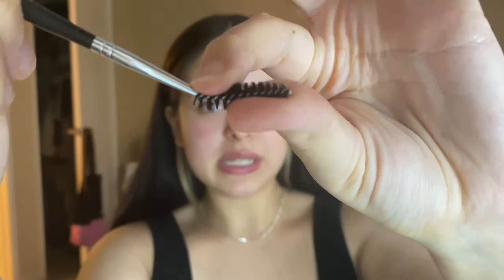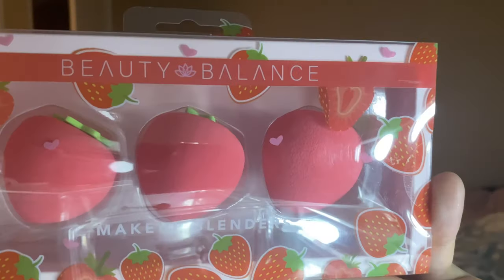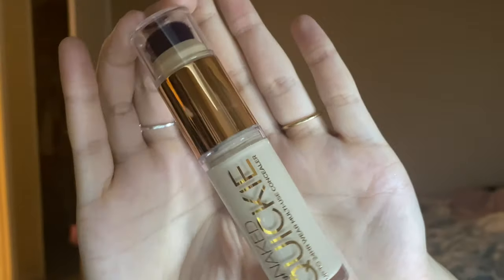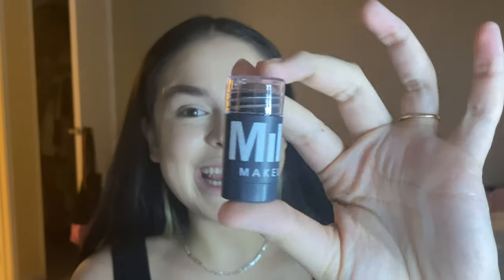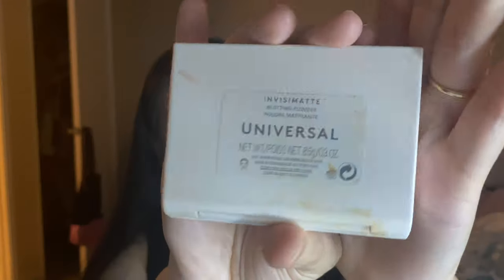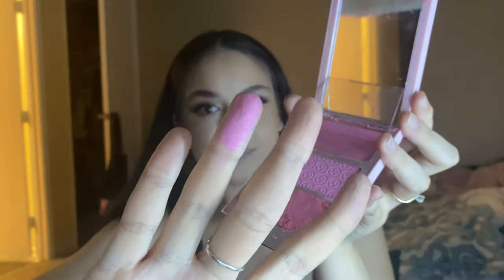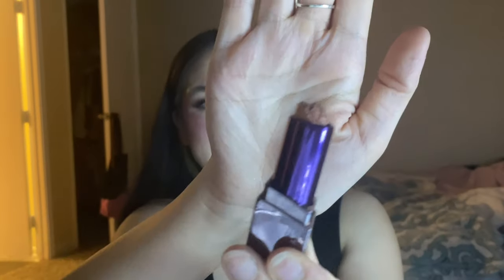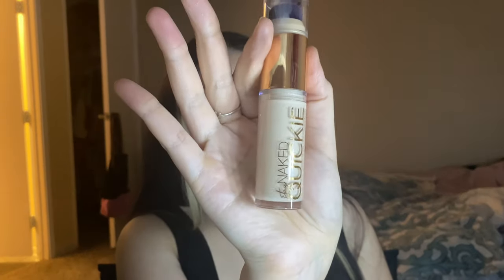Testing NEW viral makeup | is it worth it?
Updated perfect base makeup tutorial *

Labor & delivery vlog 2023 💙

HUGE Sephora haul 2023!!

10 ways your body changes after having a baby!